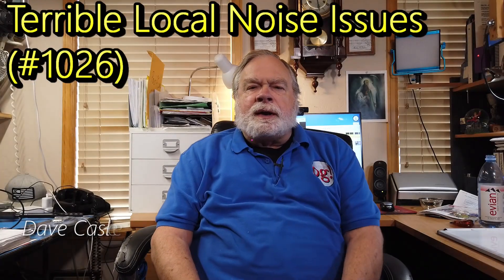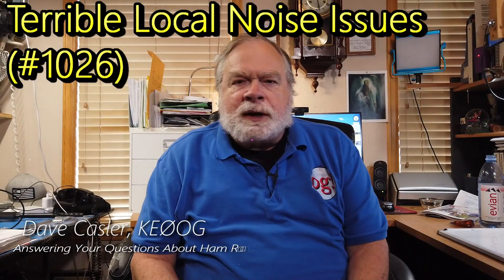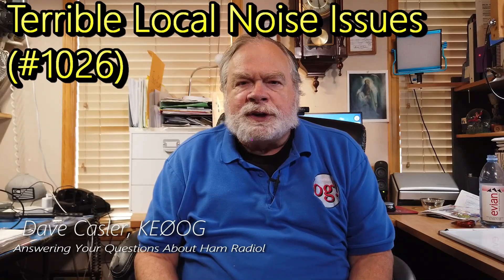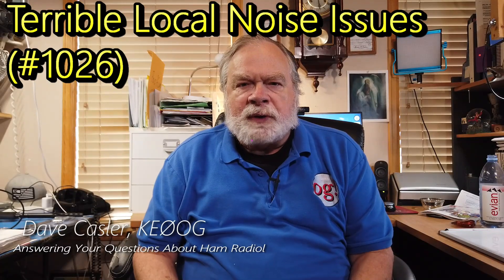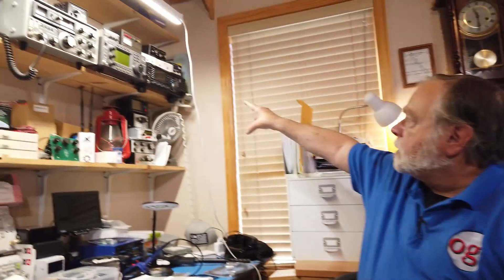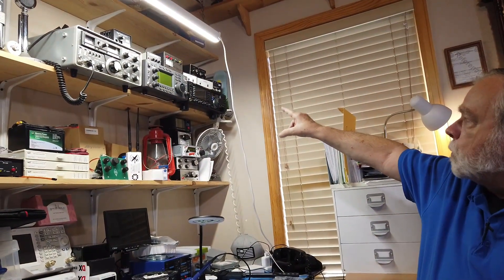Terrible Local Noise Issues (#1026)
Steve, AA8TJ, is having a high noise level at home and his meter jumps up when the HVAC unit or other devices turn on. He also has good reports from other station but has trouble hearing them. Watch to learn more.